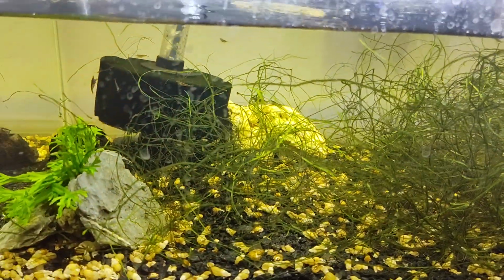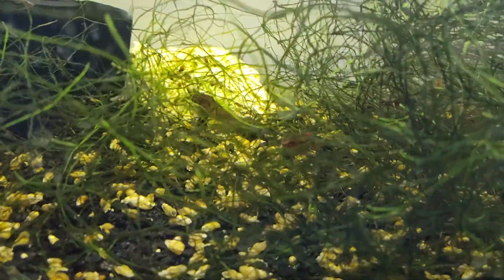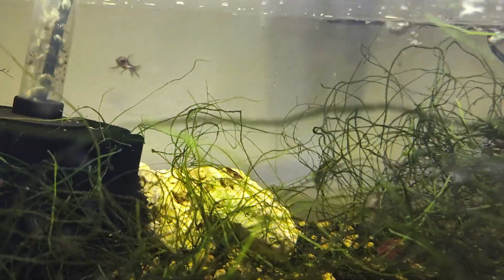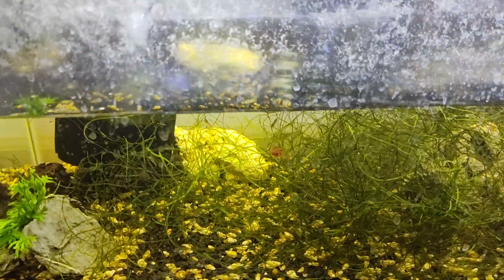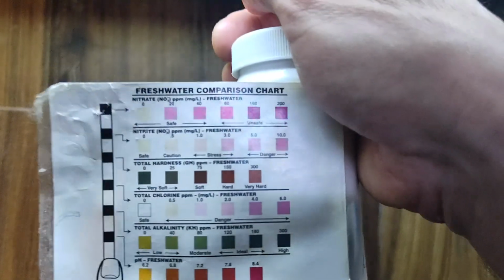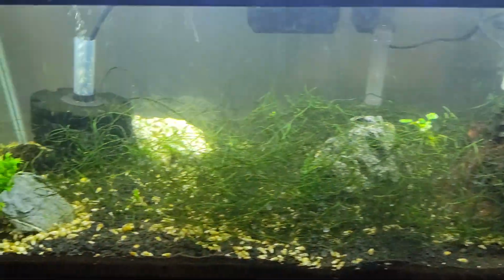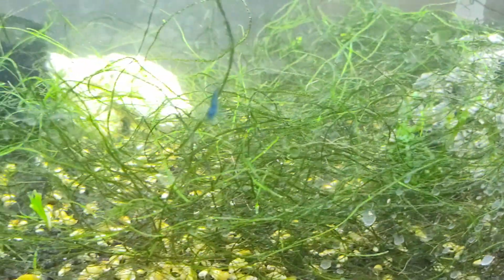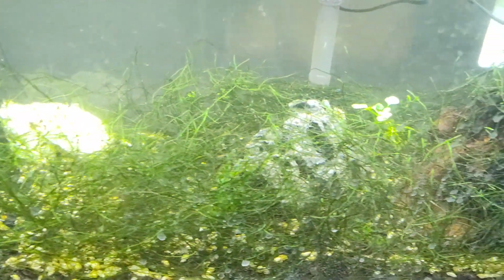20 Gallon Aquarium With Rosy Loaches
My 20 gallon long aquarium with rosy loaches has seen better days. As I try to recover my tanks from neglect, I have to start somewhere, so I'm testing the water and doing a water change on this tank with what's probably the least common species I have in my collection, rosy loaches.